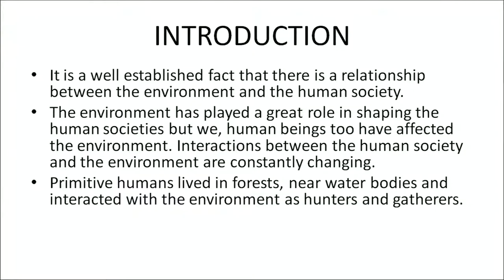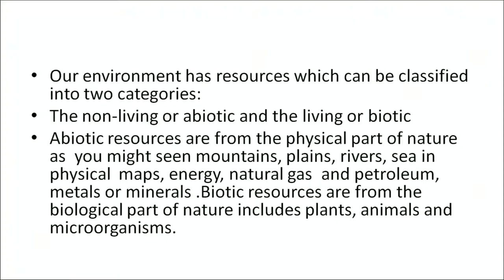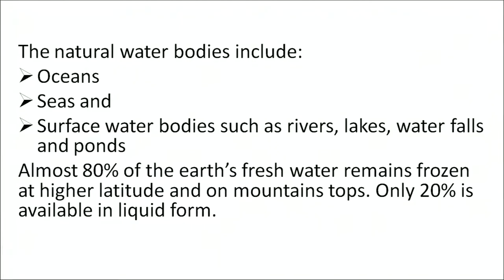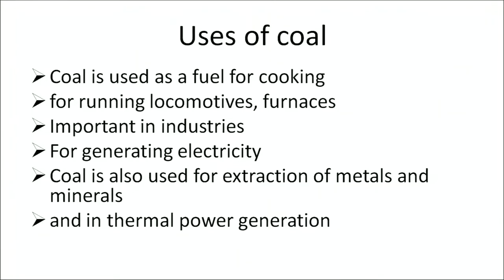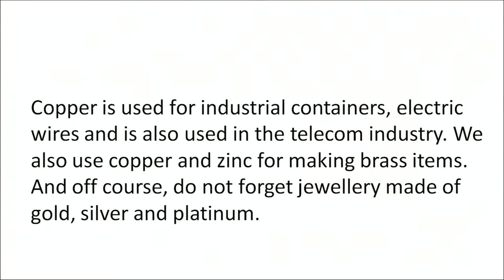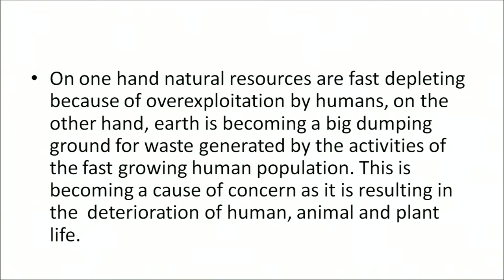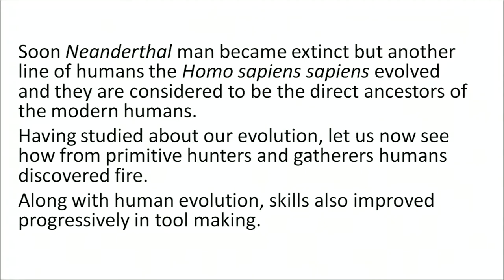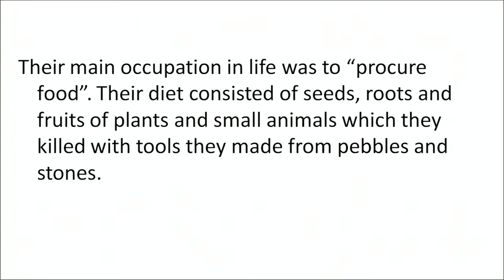2 Human Society and Environment Part 1 Sr. Secondary 333